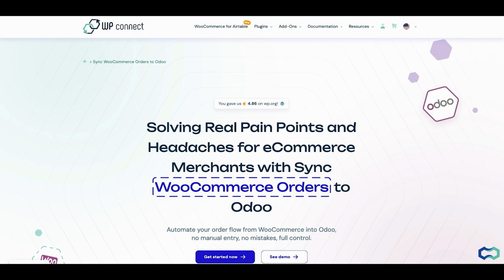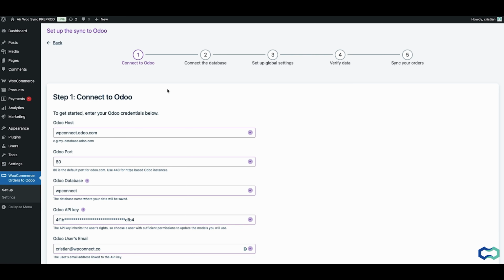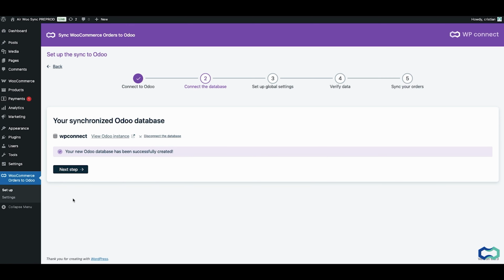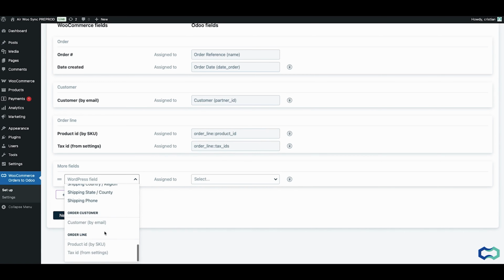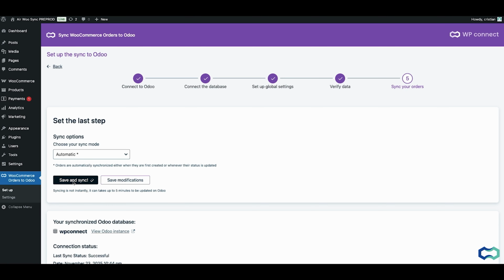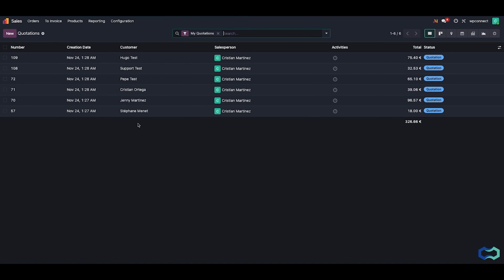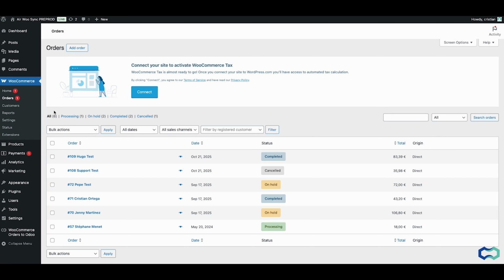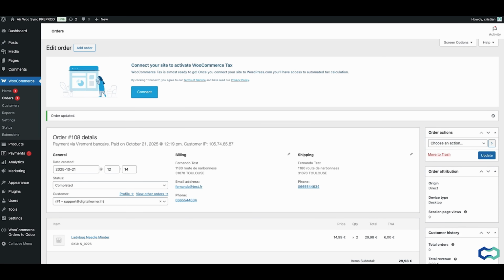Sync WooCommerce Orders to Odoo in Minutes!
Sync WooCommerce Orders to Odoo — Full Tutorial

In this video, you’ll learn step-by-step how to sync your WooCommerce orders into Odoo using our Sync WooCommerce Orders to Odoo plugin for WordPress.

We’ll walk through:
✔️ How the plugin works
✔️ How to generate and configure your Odoo API key
✔️ Required Odoo modules (Sales, etc.)
✔️ Global settings, including taxes
✔️ Field mapping for orders, order lines, contacts, and products
✔️ Manual vs. automatic synchronization
✔️ A live demonstration showing orders, products, and contacts successfully appearing in Odoo

This integration helps you centralize operations, automate workflows, and keep WooCommerce and Odoo perfectly aligned—without manual data entry.